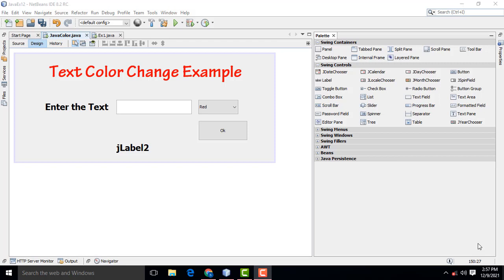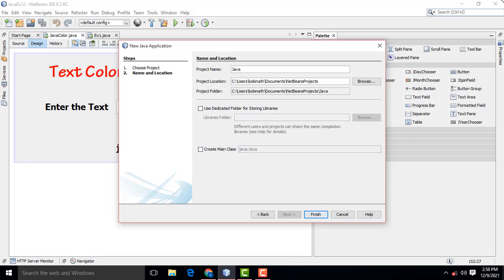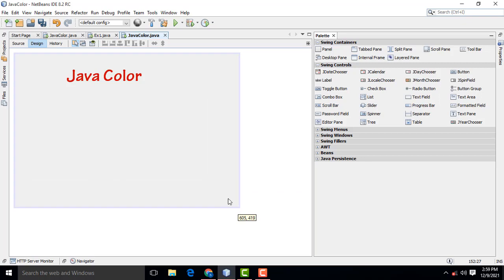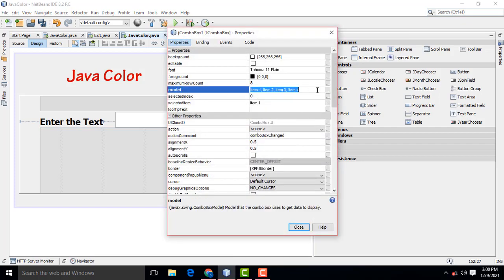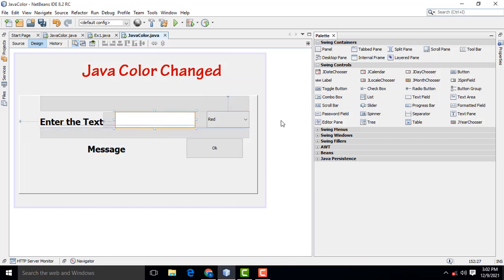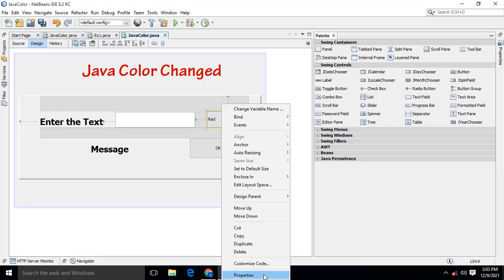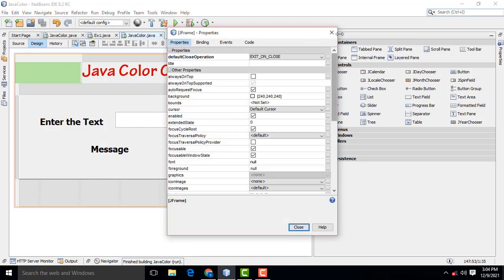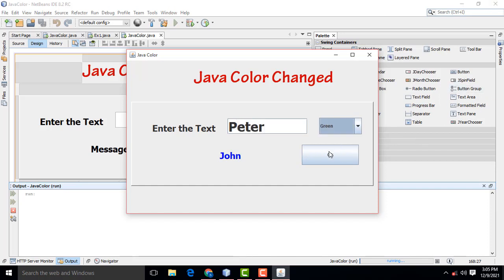Java Color Change Example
JSP Project